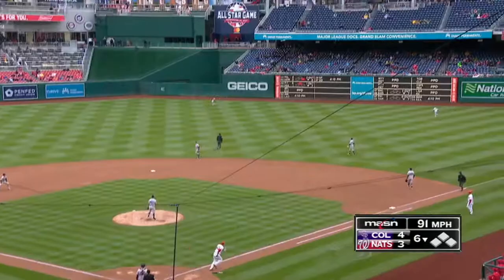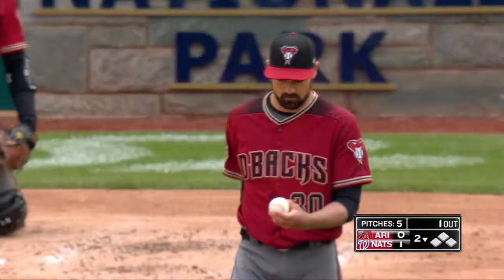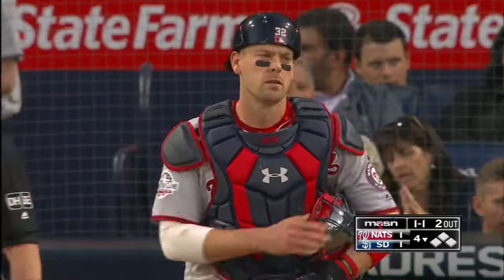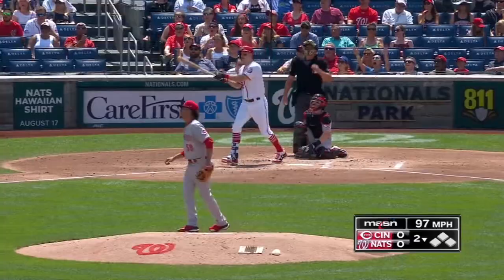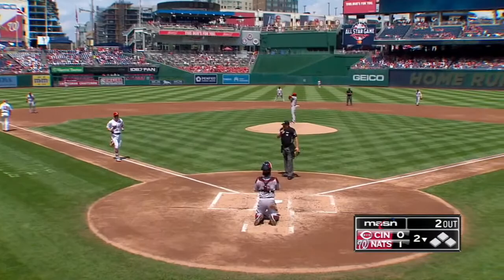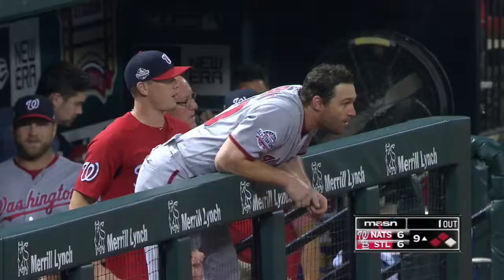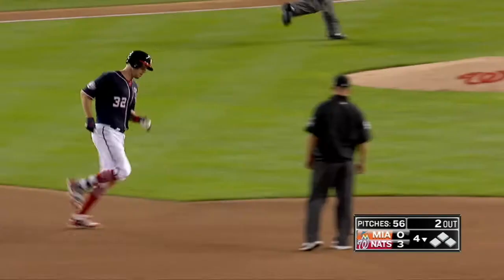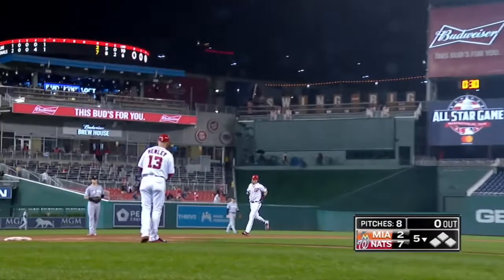Matt Wieters set to enter free agency at age 32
Matt Wieters heads to free agency at age 32 after batting .238 with eight home runs and 30 RBIs with the Nationals